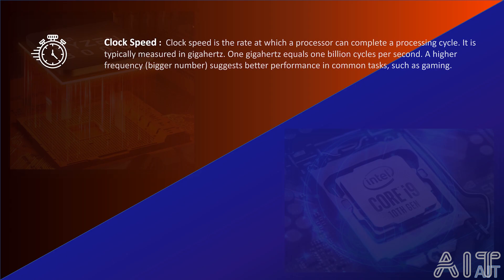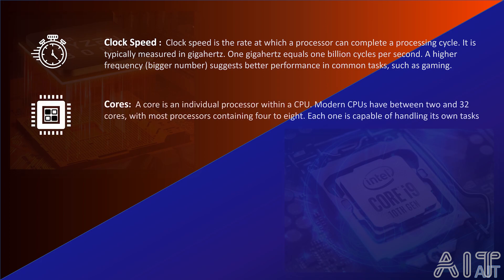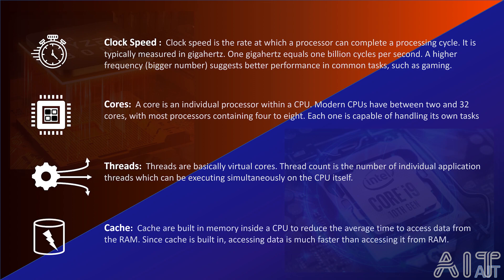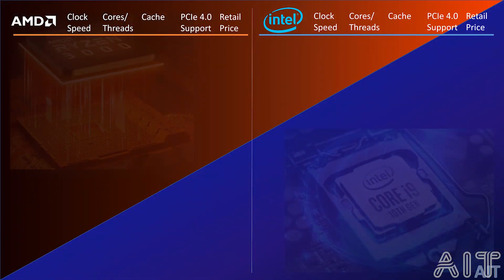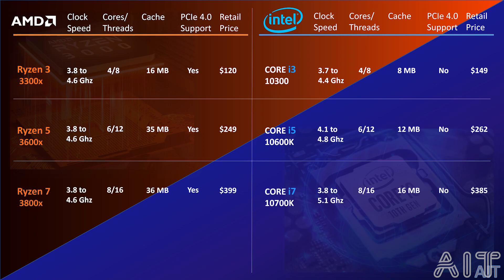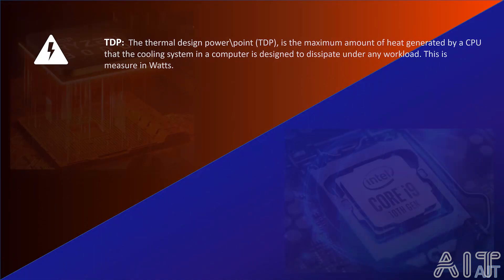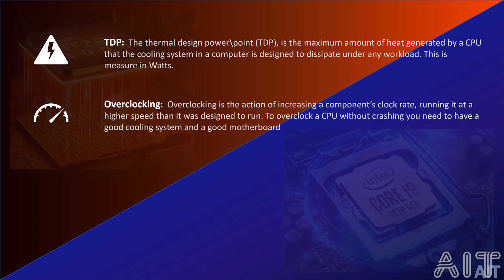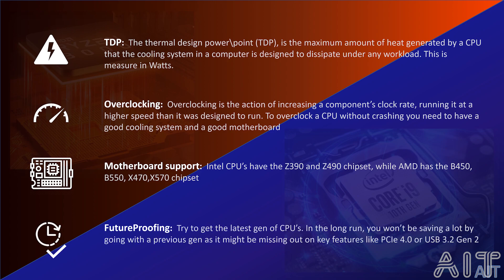Choosing the right CPU for your PC (AMD Ryzen 3000 series vs Intel Core 10th Gen)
If you are building a new desktop PC or purchasing an assembled PC, choosing the right CPU for your requirements can be daunting given that there are lot of CPU's out there.

This video helps you select the right CPU and also gives you a insight into what to look for while buying a CPU